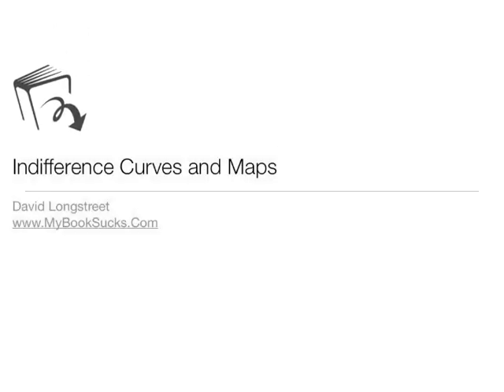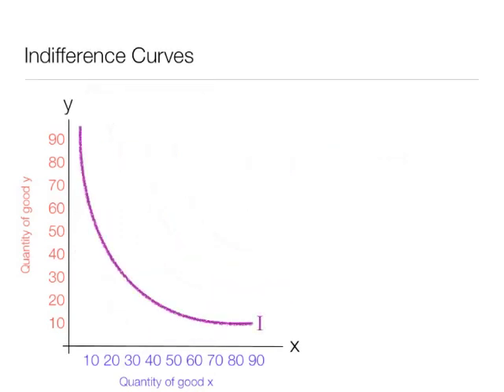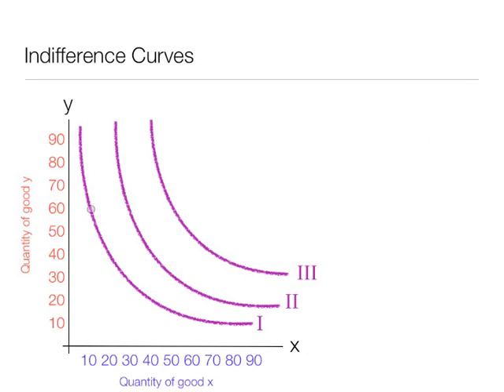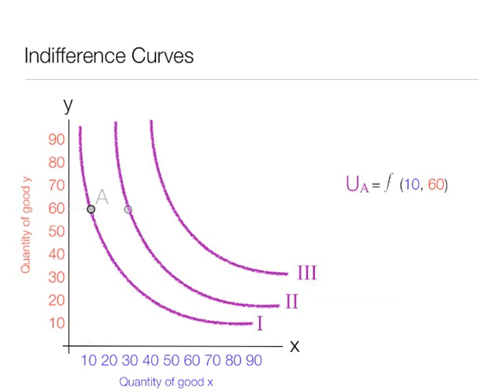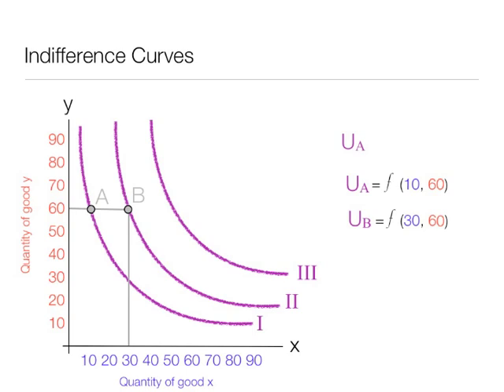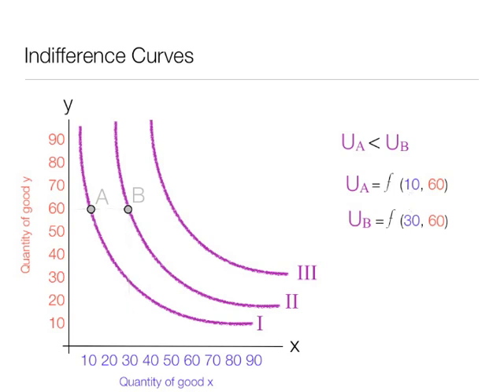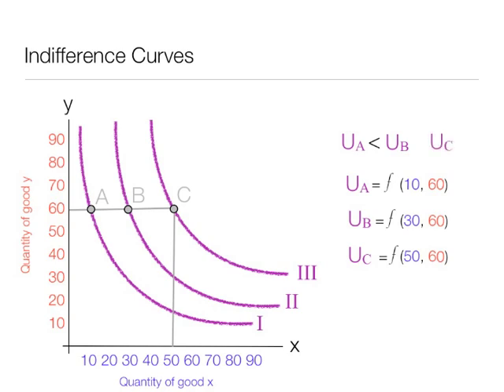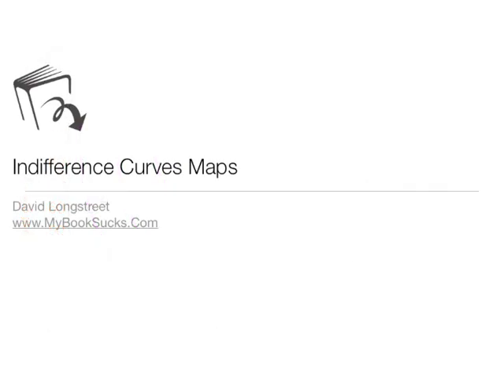Animation on How to calculate and draw Indifference Curves and Indifference Maps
Visual tutorial on indifference curves and utility used in a microeconomics class.